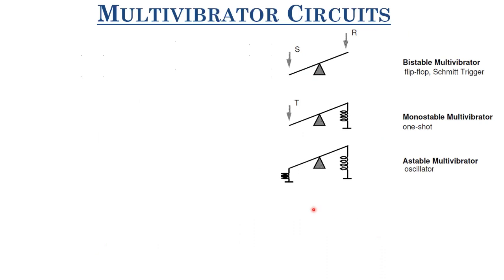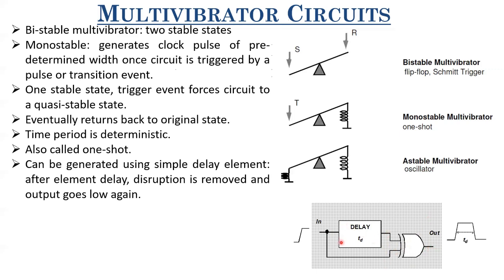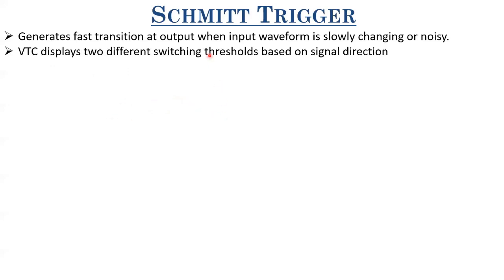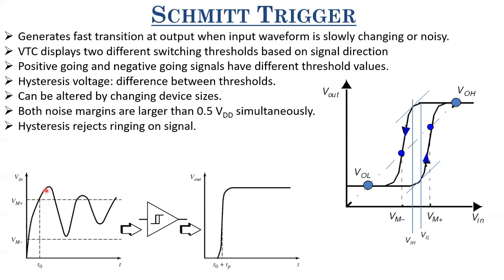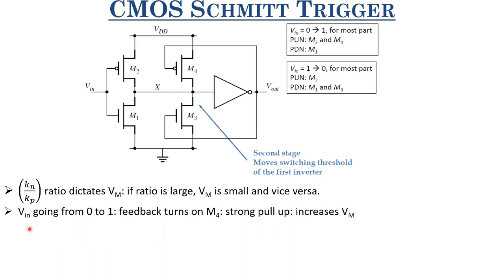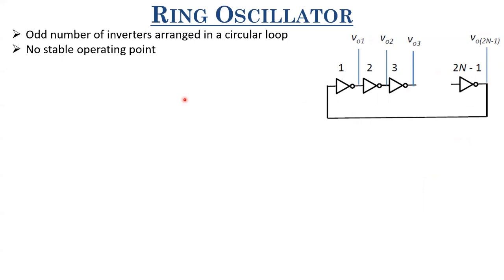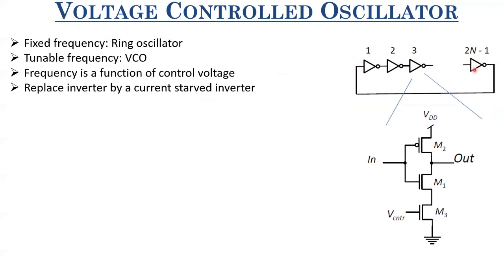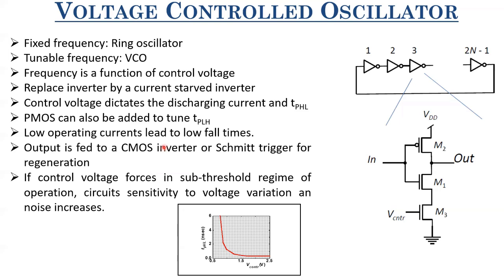Lecture 25 - Multivibrator circuits